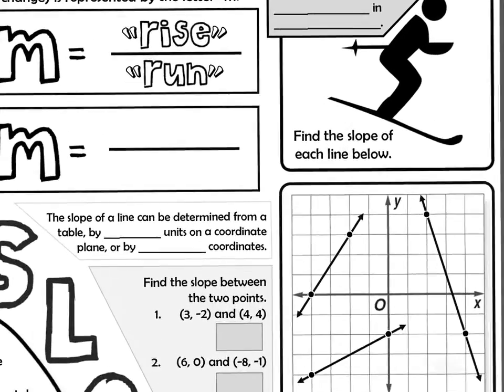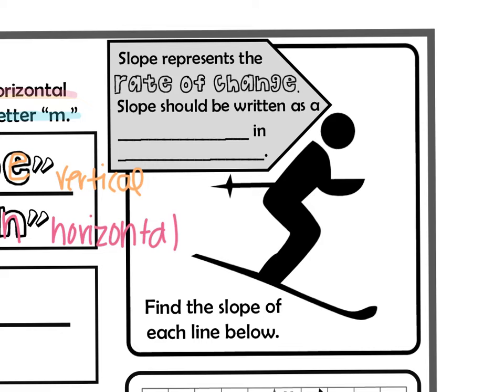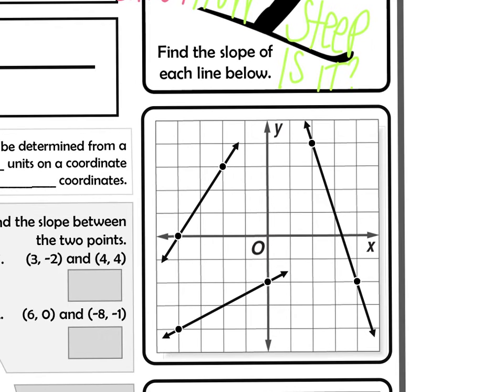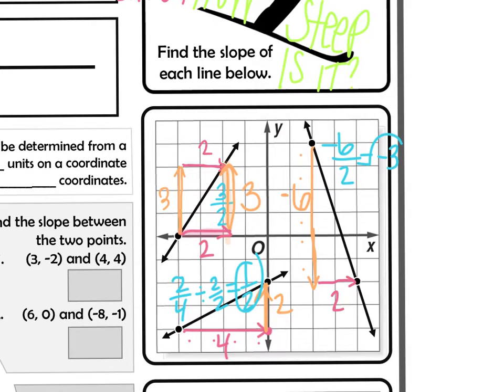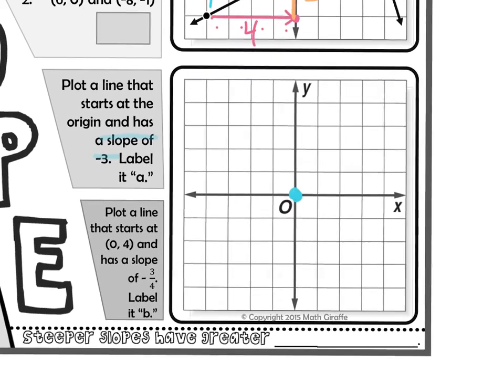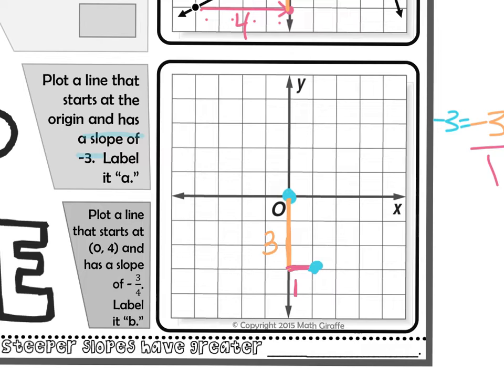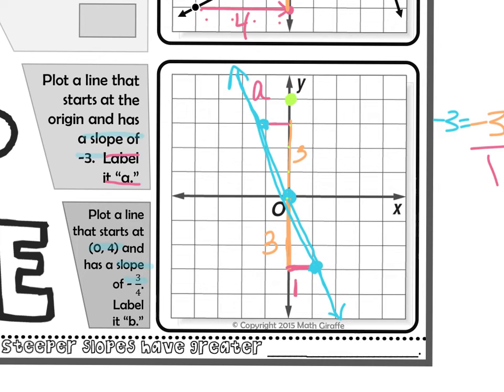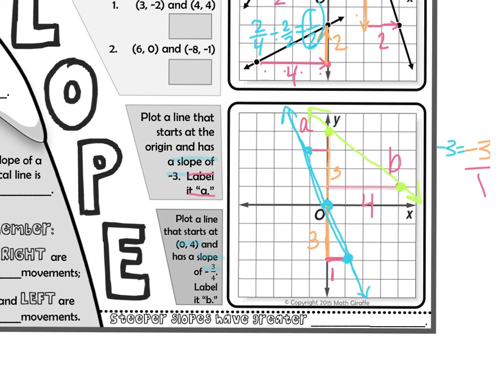Counting Slope Doodle Notes